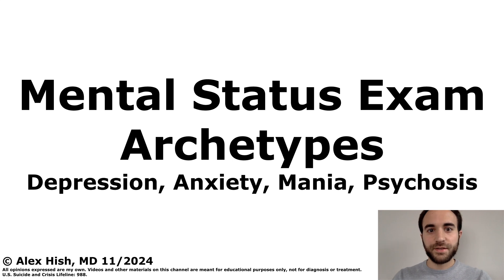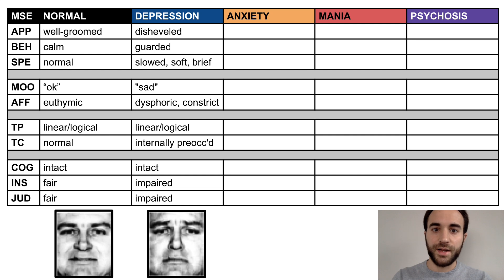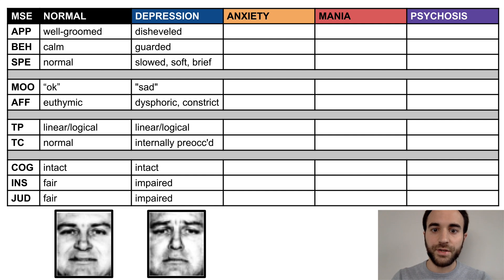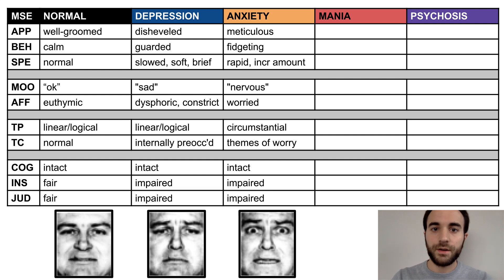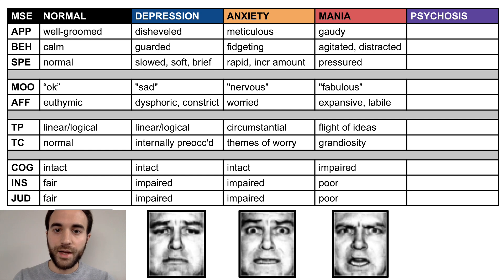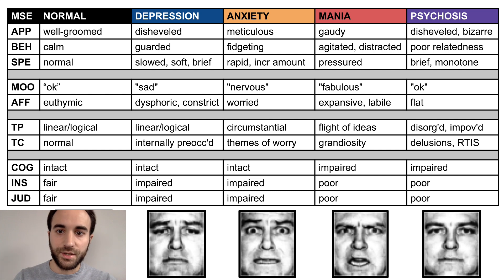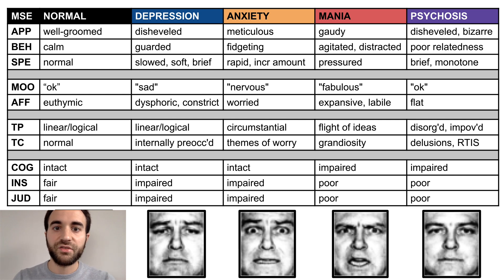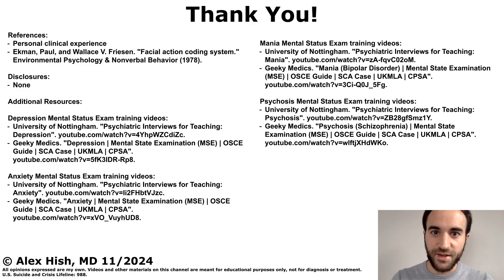Mental Status Exam Archetypes: Depression, Anxiety, Mania, Psychosis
This talk will review examples of mental status exams seen in depression, anxiety, mania, and psychosis.

Key: constrict = constricted, preocc'd = preoccupied, incr = increased, disorg'd = disorganized, impov'd = impoverished, RTIS = response to internal stimuli

References:
- Personal clinical experience
- Ekman, Paul, and Wallace V. Friesen. "Facial action coding system." Environmental Psychology & Nonverbal Behavior (1978).

All opinions expressed are my own. U.S. Suicide and Crisis Lifeline: 988.